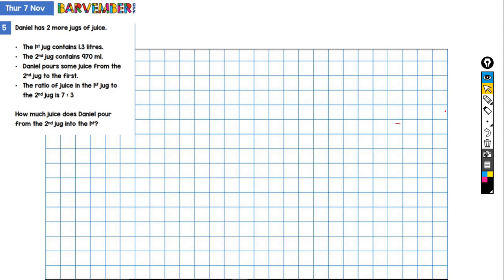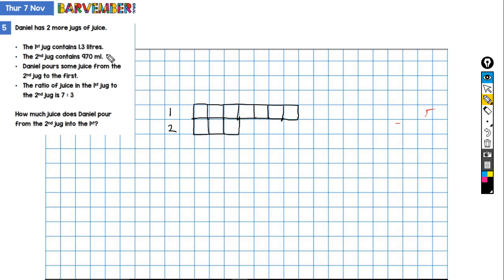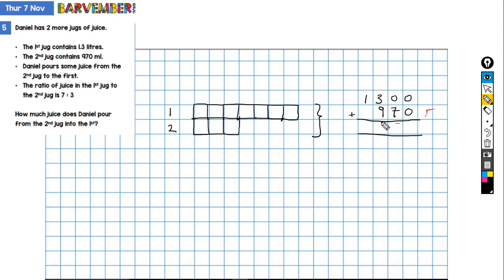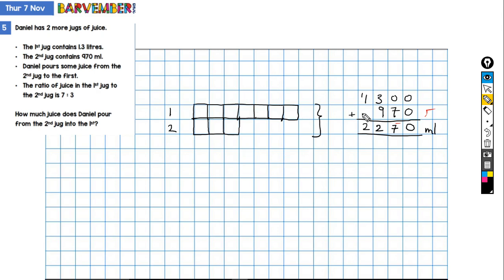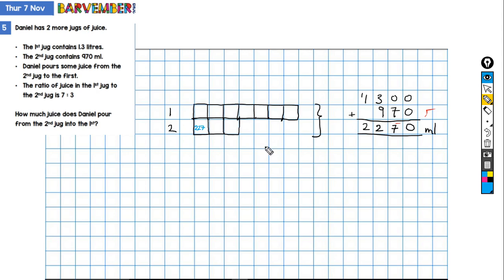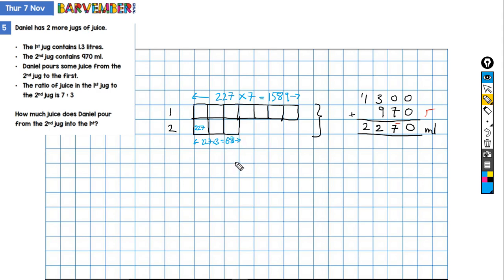Nov 7 Barvember 2019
Daniel has 2 jugs of juice.
• The 1st jug contains 1.3 litres.
• The 2nd jug contains 970 ml.
• Daniel pours some juice from the
2nd jug to the first.
• The ratio of juice in the 1st jug to
the 2nd jug is 7 : 3